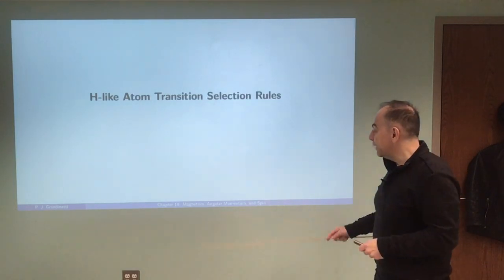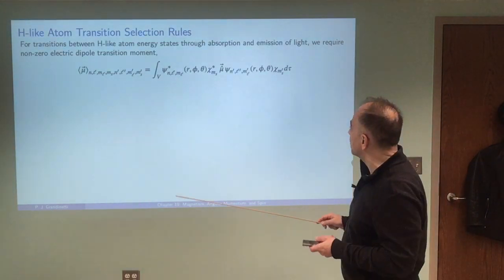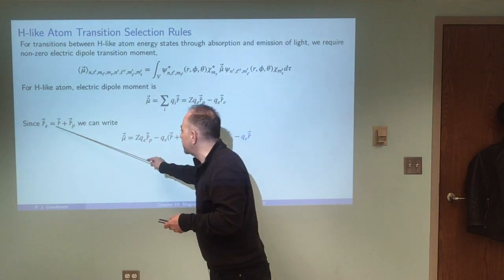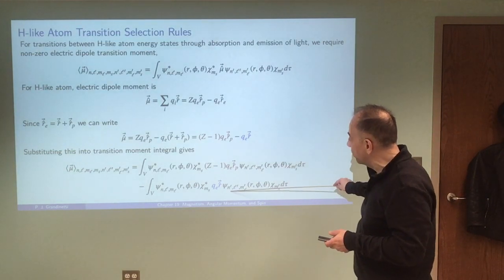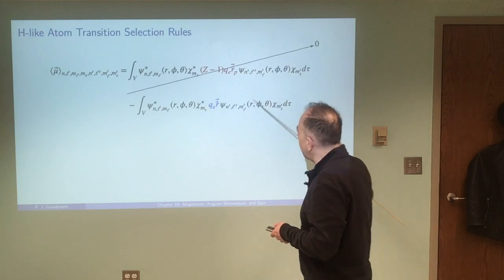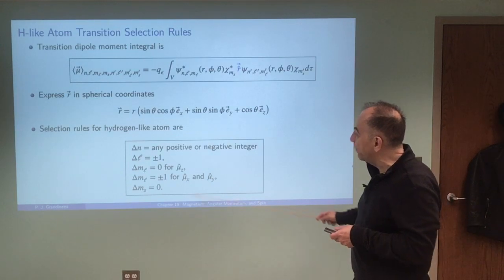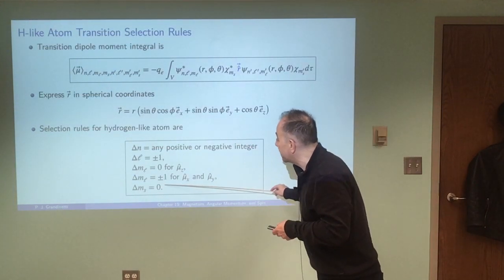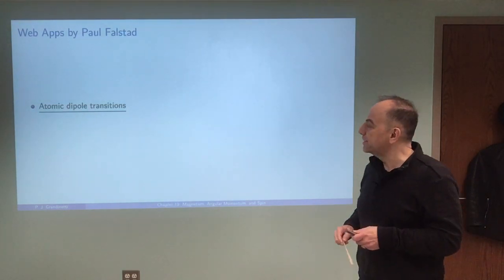Chap20 part8 - Magnetism, Angular Momentum, and Spin